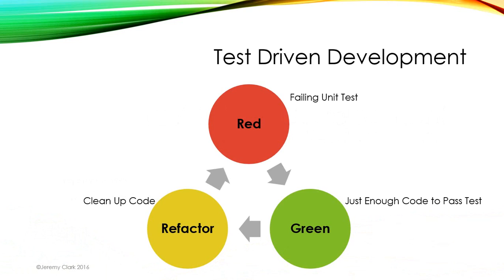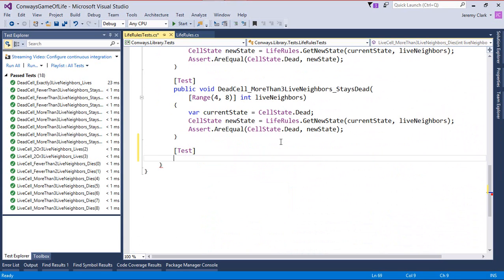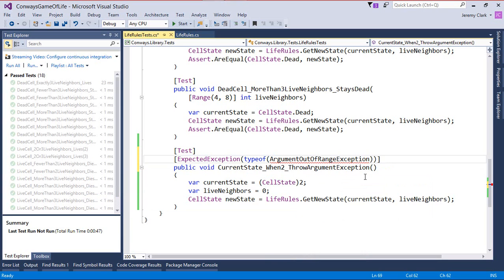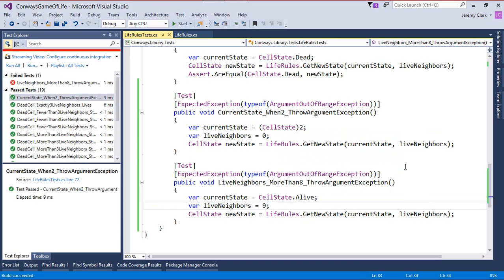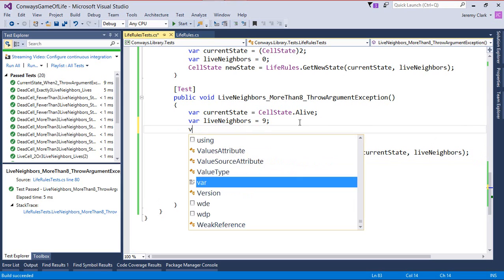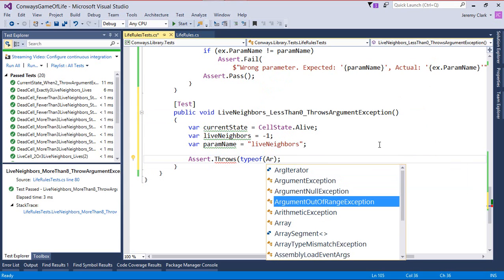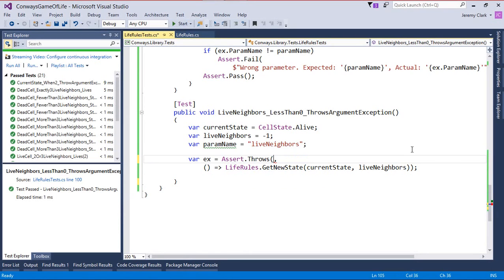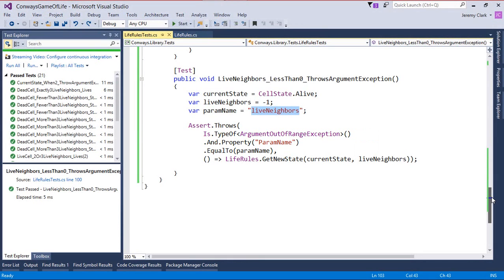Jeremy Bytes - TDD Debugging & Testing Exceptions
Test-Driven Development (TDD) lets our code develop out of our tests. But it is also extremely useful when we have to debug existing code. When we have a bug, we can first write a failing unit test, then write the code to get that test to pass. In addition to debugging, in this video, we'll see how we can test for exceptions in our tests. There are several approaches with different advantages.